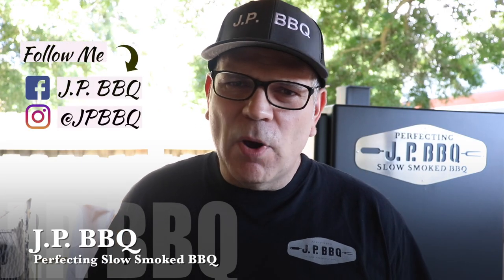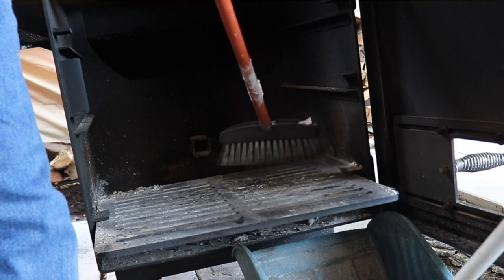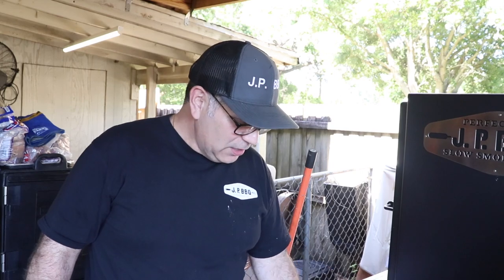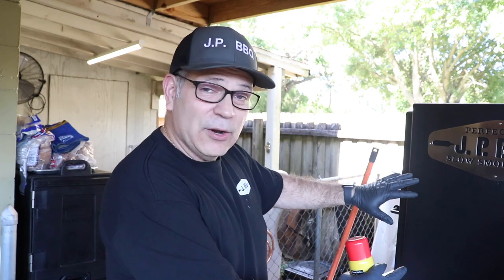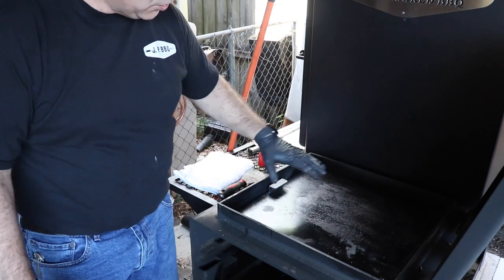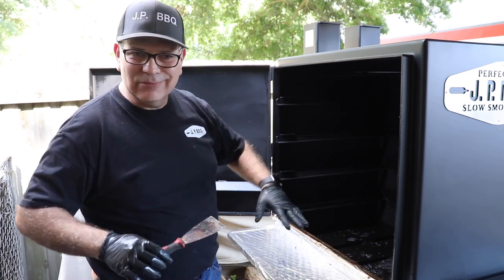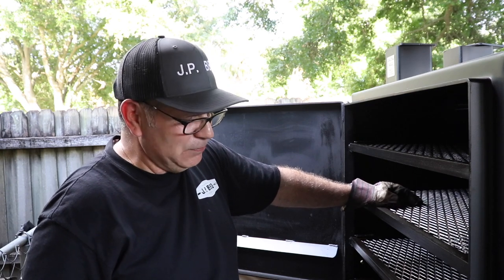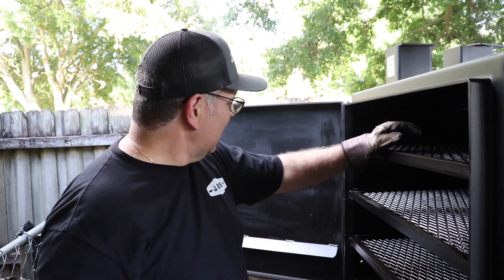Cleaning your Lone Star Grillz Offset Smoker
This video is about Cleaning you LonestarGrillz Offset Smoker. Welcome back to J.P. BBQ guys. jpbbq lonestargrillz cleaningasmoker Today’s video is not a cooking video its a cleaning video. Sorry for it being so lengthy but I cover each step of the cleaning process. Some parts are funny. I hope you enjoy the video as much as i did making it. Appreciate you guys very much and have a wonderful day.

Video Mentions
(for all your favorite Rubs and Sauces)
T-roy Cooks youtube
Baby Back Maniac youtube
Grumpus on Fire youtube

Camp Chef Deluxe BBQ box
8 ft Outdoor Fire Wood Log Rack